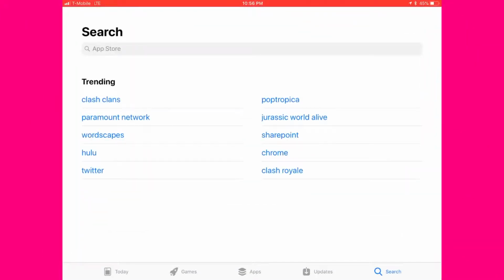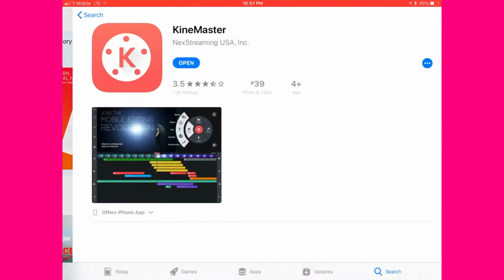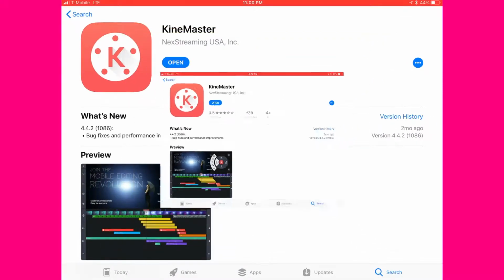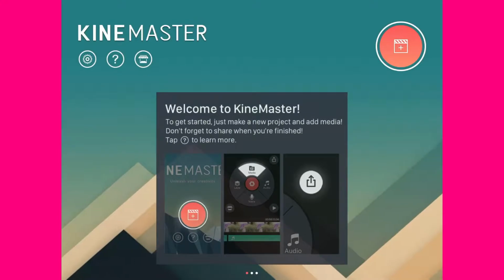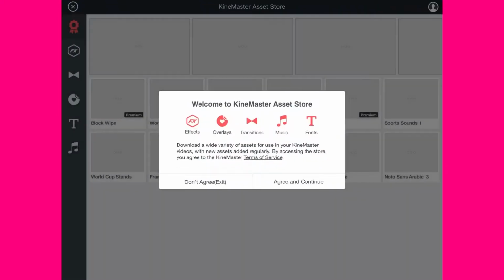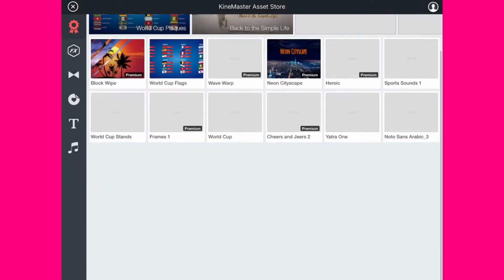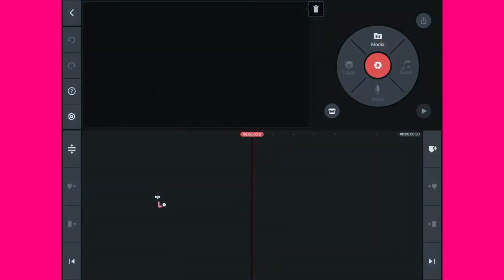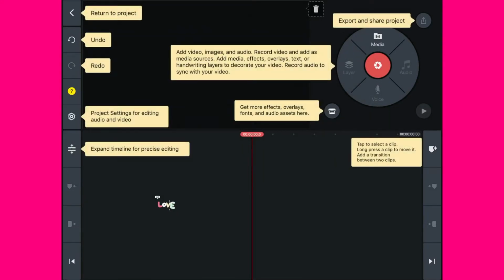How to use KineMaster part 1: review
Part one of a series. This video shows you how to install the app and what it looks like when you first open it.

Part two (creating a basic intro) coming soon.